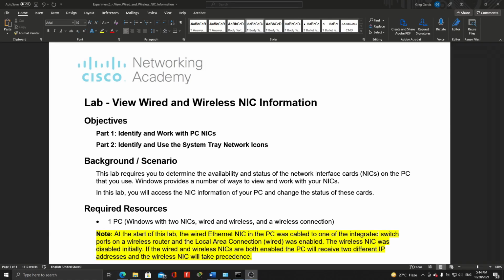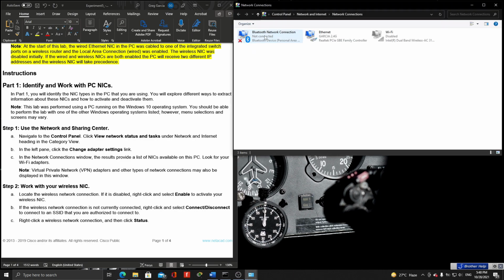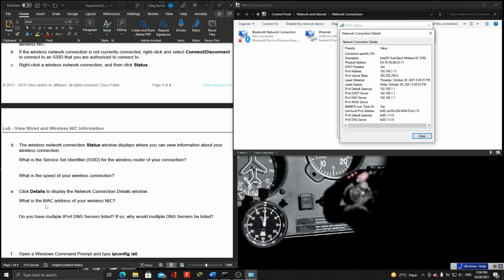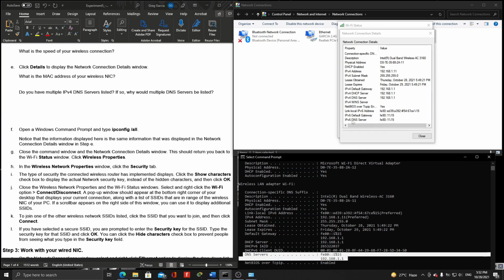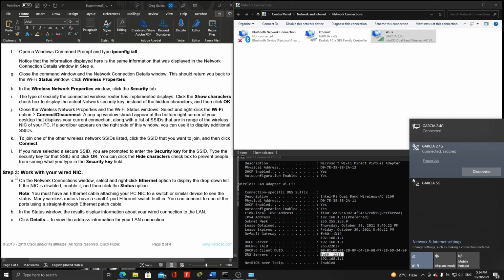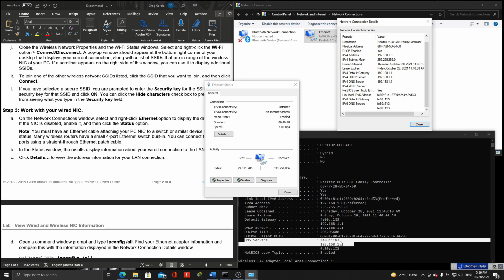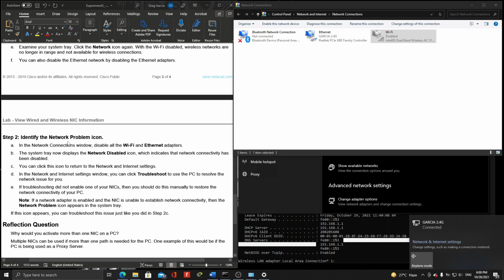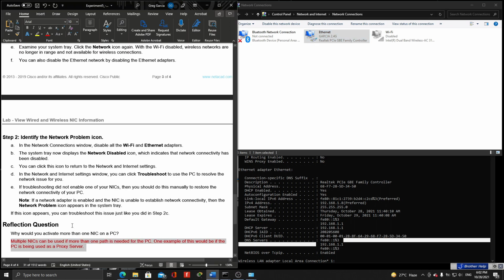DATA COMMS LAB - Experiment 5 - View Wired and Wireless NIC Information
OBJECTIVES
1. Identify and Work with PC NICs
2. Identify and Use the System Tray Network Icons

SOFTWARE:
Windows OS

REQUIREMENT FOR:
Data Communications Laboratory

MUSIC USED
Buddha Kontekst